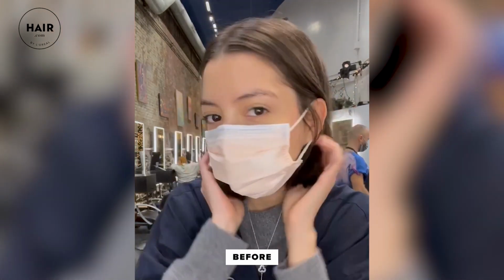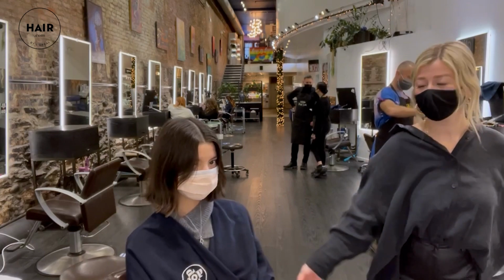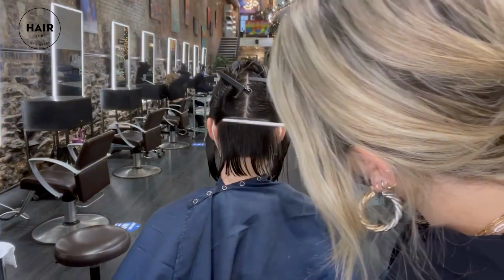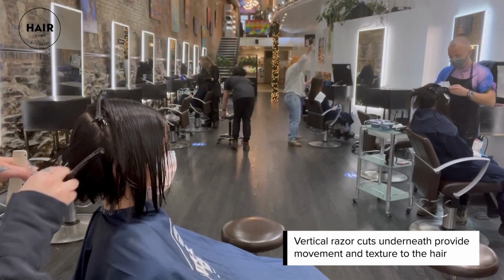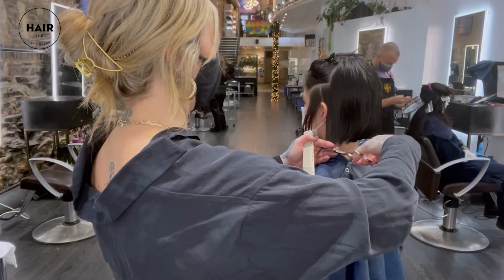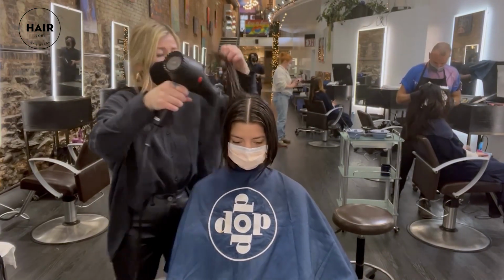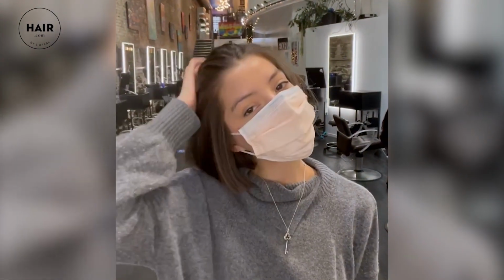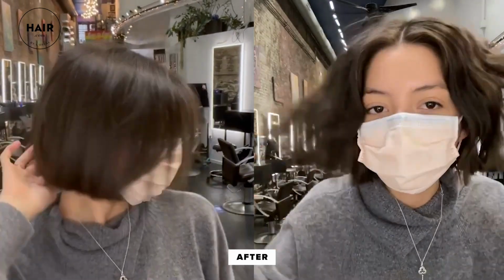Everything You Need To Know About Maintaining A Bob Haircut | The Backbar | Hair.com By L'Oreal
The trendy chin-length bob is the perfect way to freshen up your look and try a chic new cut this year! Not to mention, it's one of the most iconic, on-trend Parisian hairstyles, also known as the French bob. Sound right for you? Stylist Madison Sullivan takes us behind the scenes in her salon, so that we can as she transforms a client's old lob into a neat new cut. Plus, she shares her favorite tips, tricks, and styling products to make sure the final look is textured and effortless. Are you a fan of this style?

Madison breaks down how all face shapes and hair textures can suite this universally flattering look with a few adjustments. Keep watching to find out more.

◦ L'Oréal Professionnel Tecni.Art Liss Control Smoothing Cream